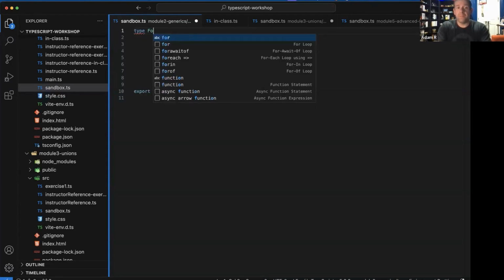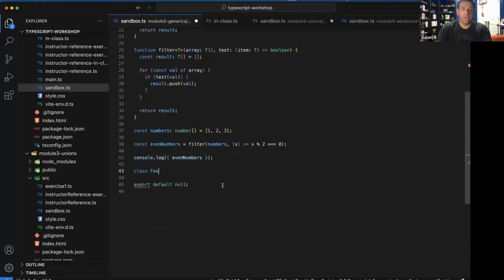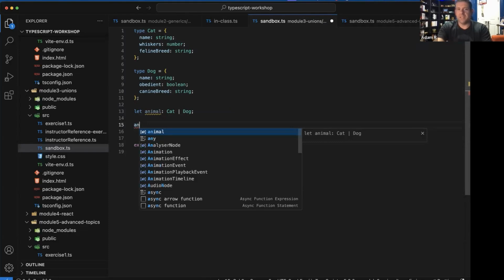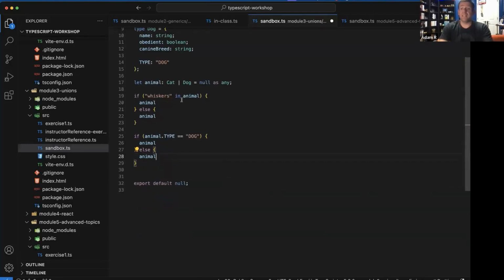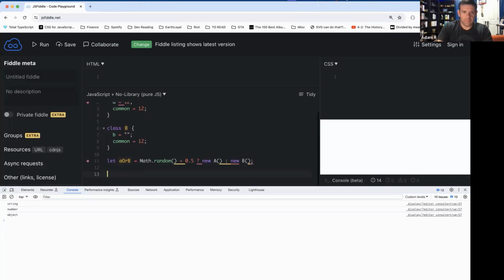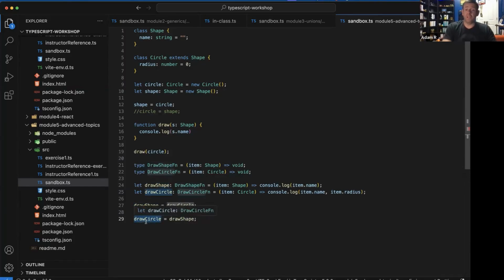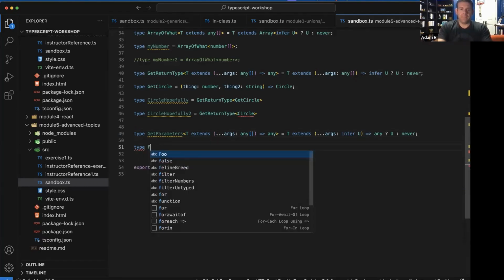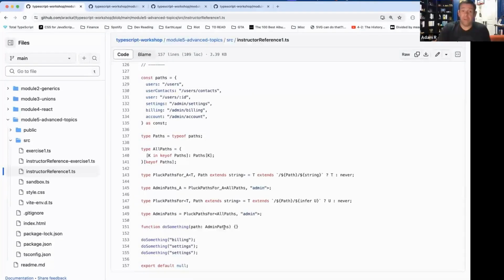Advanced TypeScript: Utility Types, Generics, Discriminated Unions, Covariance & Contravariance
TypeScript is a powerful language that can be used to create complex applications. In this extended JS Drop training, Adam Rackis discusses the power of TypeScript and how it can be used to clone types, create functions that return types, and alias properties.

Adam explains how to use utility types to manipulate strings, and how to use string literals to infer parts of a path. He also demonstrates the concept of generics, which allow for a single function to work with multiple types, and how TypeScript is smart enough to infer the types of data being used in a generic function or class.

Adam also discusses the differences between using type and interface syntax in TypeScript, and how to narrow types in a union using the in operator, type discriminators, helper functions, and the as const keyword.